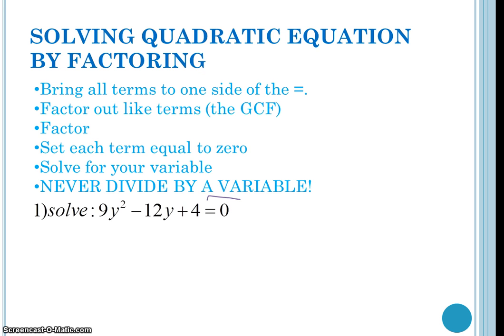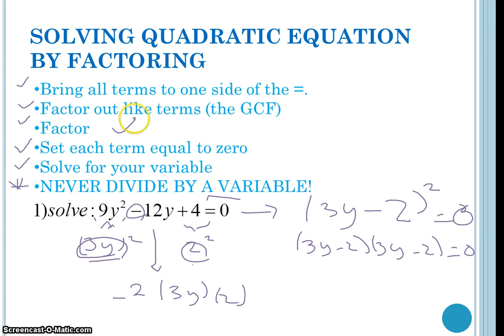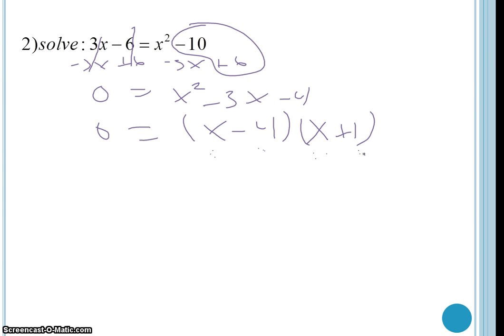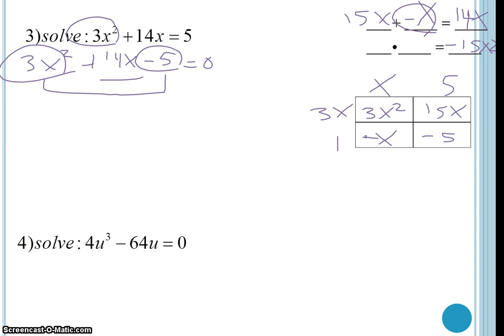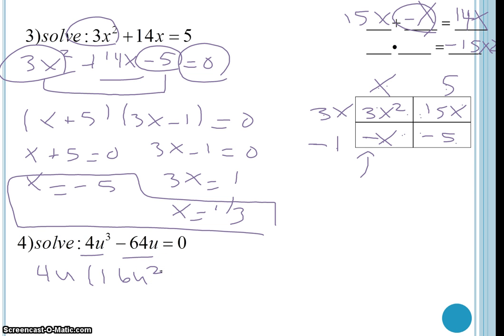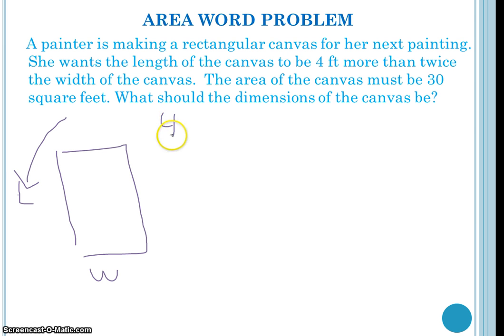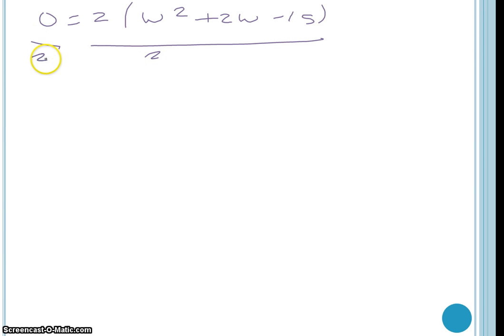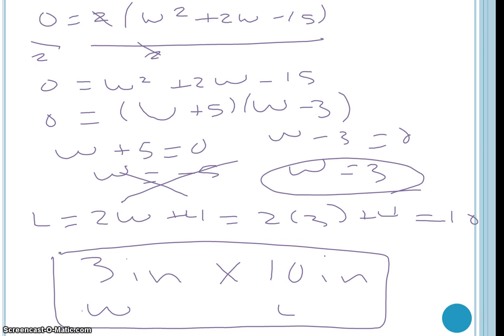alg2h 4 4 solving quadratics video